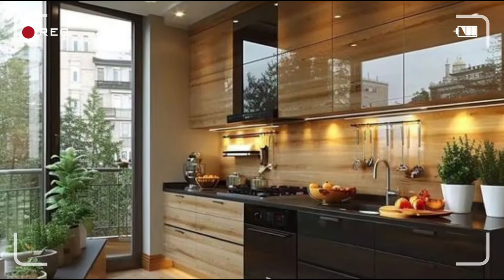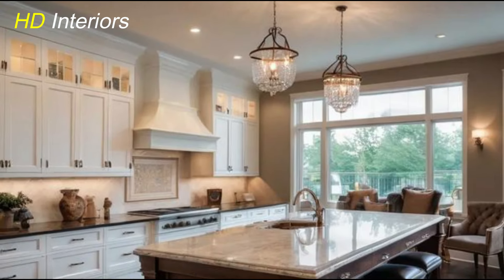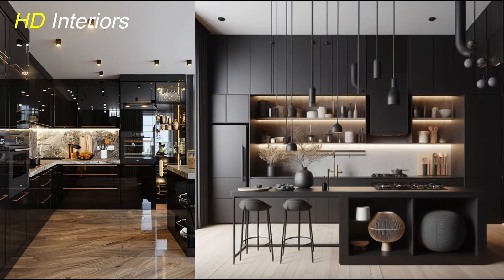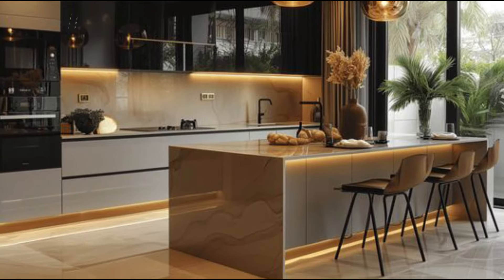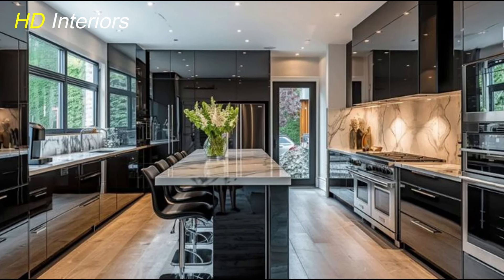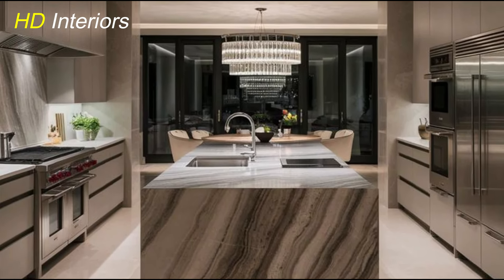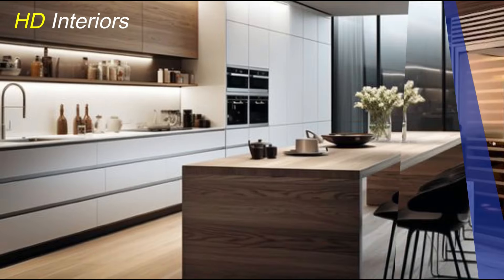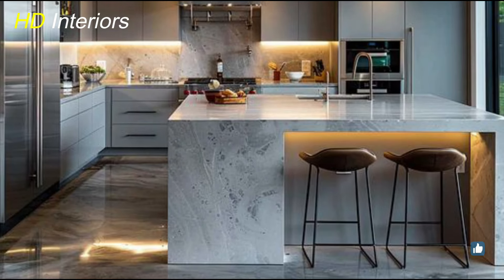Top 300 Modern Kitchen Designs 2024_2025: Latest 10 European Kitchen Design Ideas: Kitchen Remodel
Discover the top European kitchen design trends for 2025 in this comprehensive guide! Whether you're planning a full renovation or simply updating your space, these innovative ideas will transform your kitchen into a modern masterpiece. From sleek minimalism and bold color accents to sustainable materials and cutting-edge technology, we cover the latest trends that are shaping the future of kitchen design.

Explore how statement islands, elegant lighting, and flexible layouts can elevate your kitchen’s style and functionality. Plus, learn how to incorporate natural elements to create a warm, inviting space that feels both contemporary and timeless.

Don't miss out on these must-see trends that will inspire your next kitchen project!

What materials are used in European kitchens?
What is a European kitchen style?
What is the difference between American and European kitchens?

📌 Key Highlights:
- Top European kitchen design trends for 2025.
- Sleek minimalism for a modern and clutter-free kitchen.
- Bold color accents to add vibrancy and personality.
- Sustainable materials like reclaimed wood, bamboo, and recycled glass.
- Integration of smart technology for a connected kitchen experience.
- Statement islands as the centerpiece of contemporary kitchens.
- Open shelving for a stylish and functional display.
- Elegant lighting solutions, including pendant lights and chandeliers.
- Flexible layouts that adapt to various needs and lifestyles.
- Incorporating natural elements like stone, wood, and greenery.

Stay ahead of the design curve with HD Interiors and transform your kitchen into a true masterpiece.

Also, you can watch
Links :